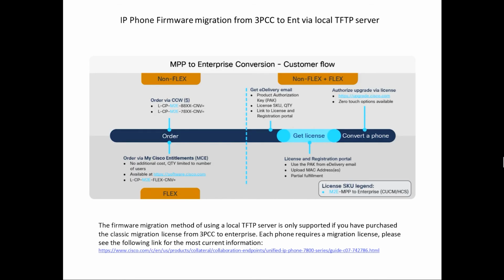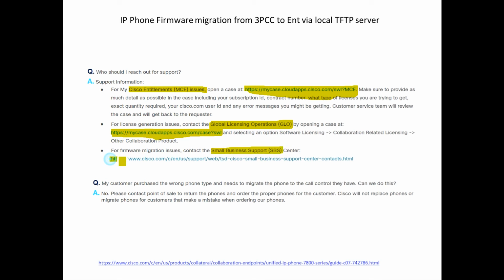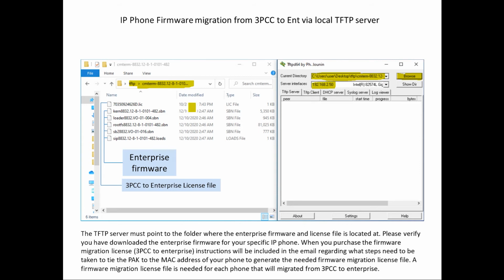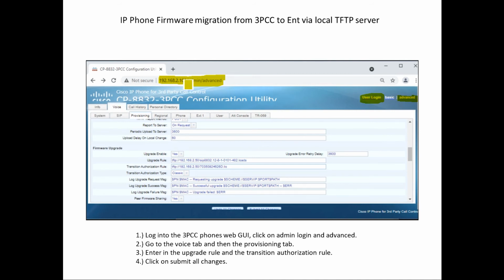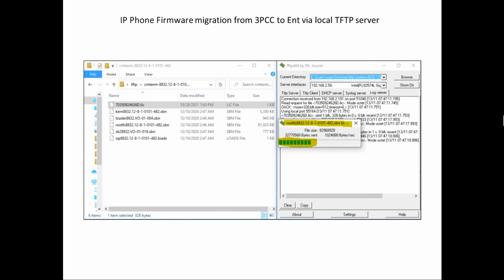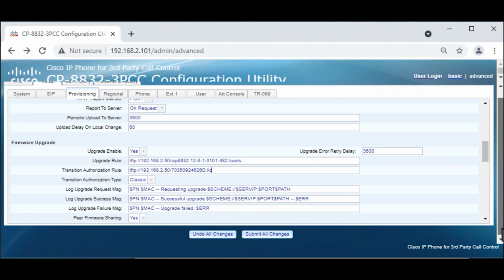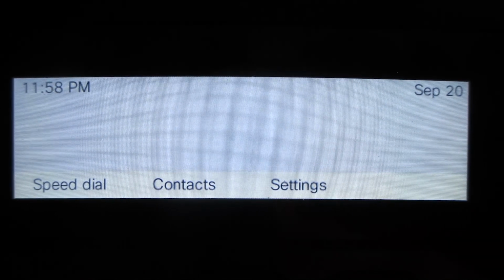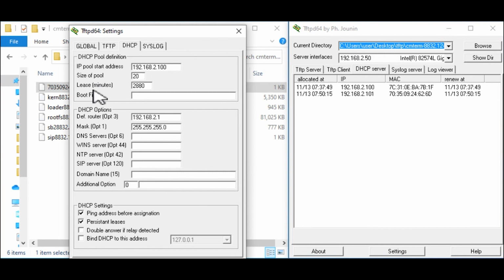Performing Cisco IP phone 3PCC to Ent firmware migration with classic licensing via TFTP server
This is a self help video that shows you how to perform Cisco IP phone firmware migration from 3PCC (MPP) to enterprise with classic licensing using a local TFTP server.

1.) Please note you need to purchase proper classic licensing for the firmware migration from 3PCC (MPP) to enterprise.

2.) Please note you need to setup a local TFTP server, please verify its not being blocked by security software on the computer.